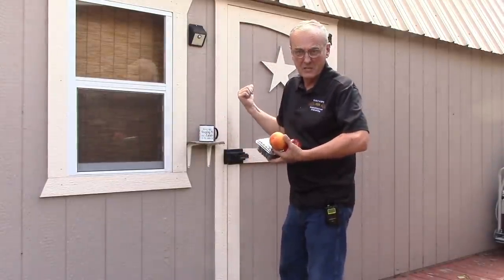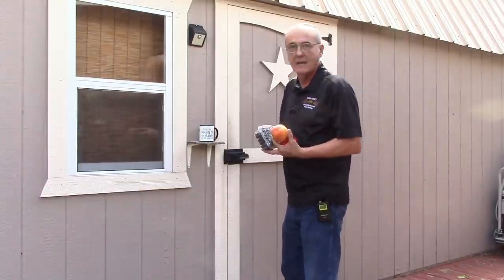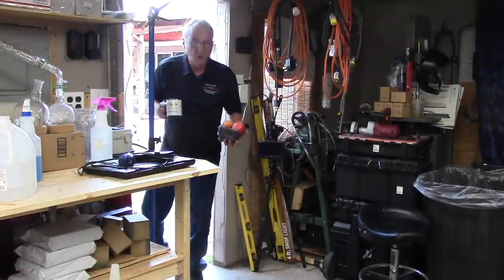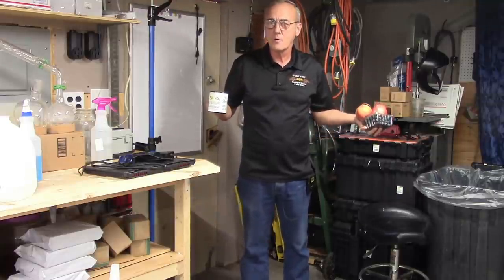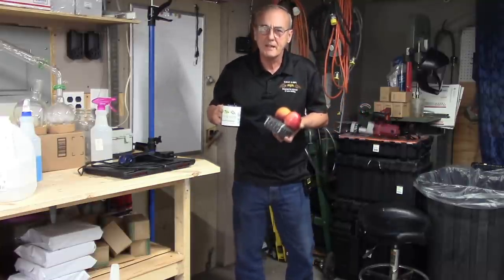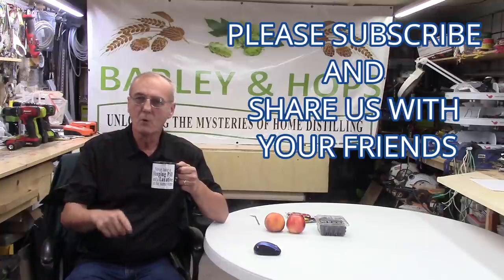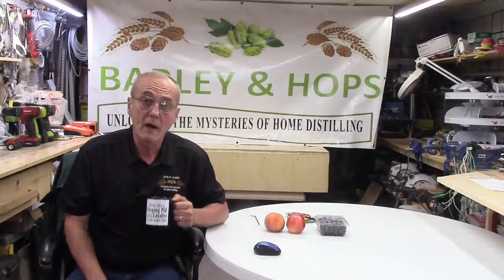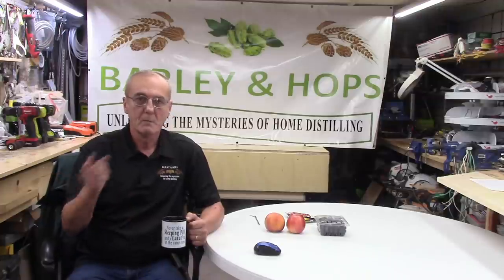FLAVORING SPIRITS AND MOONSHINE